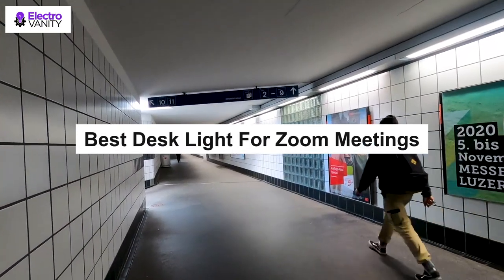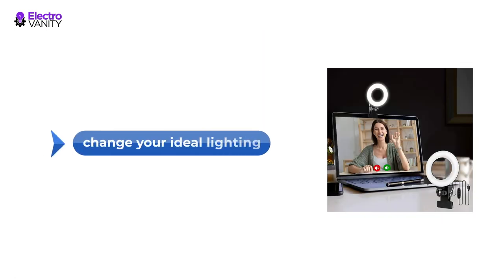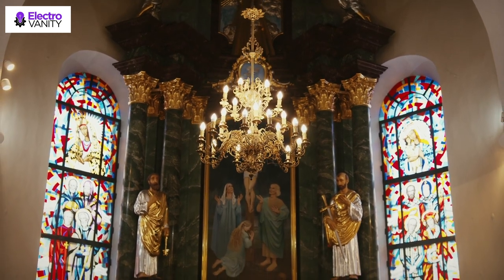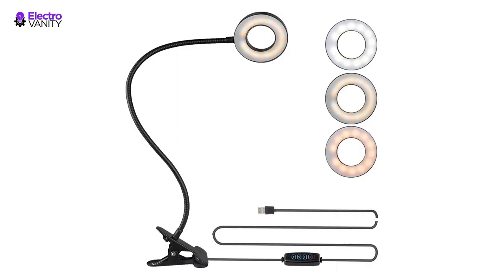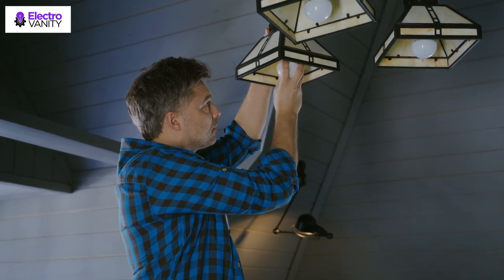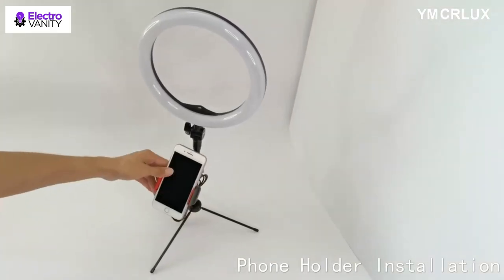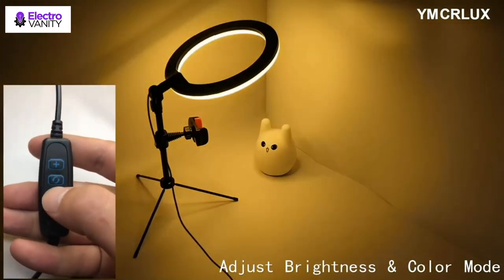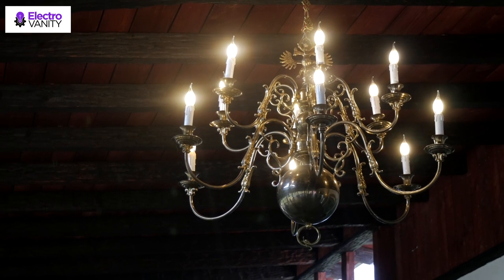Enhance your video calls: Best desk light for Zoom meetings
For more information on each of the Products:

✨ Cyezcor Video Conference Lighting Kit

✨ Bekaa LED Desk Light With Clamp For Video Conference Lighting

✨ YMCRLUX Desk Ring Light With Stand And Phone Holder

✨ Elitehood 10″ Led Ring Light

✨ Cyezcor Video Conference Lighting

When it comes to lighting for Zoom meetings, it's best to use a desk lamp that provides soft, even lighting to avoid harsh shadows on your face. Some popular options are:

Cyezcor Video Conference Lighting Kit: It offers various light temperatures, making it perfect for all types of lighting needs, and is also fully adjustable via an app on your phone.

Bekaa LED Desk Light With Clamp For Video Conference Lighting: This lamp is specifically designed for reading and computer work, and has a color rendering index (CRI) of over 90, which accurately represents colors.

YMCRLUX Desk Ring Light With Stand And Phone Holder: This lamp has adjustable color temperature and brightness, and also has a built-in wireless charger for your phone.

Elitehood 10″ Led Ring Light: This lamp is highly adjustable, has built-in wireless charging and a USB port for charging other devices.

Ultimately, the best desk light for Zoom meetings will depend on your personal preferences and needs. Consider factors like color temperature, brightness, and adjustability when choosing the right lamp for your setup.